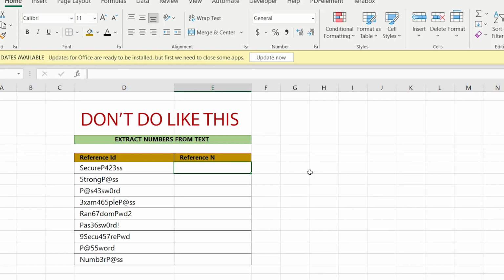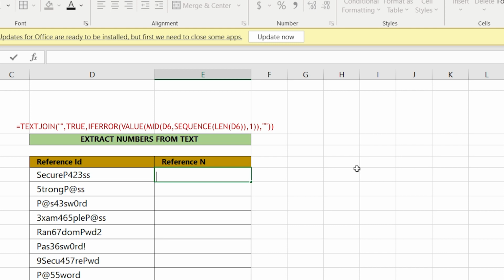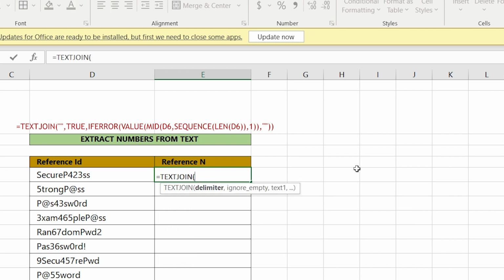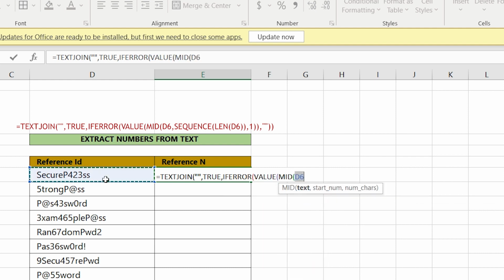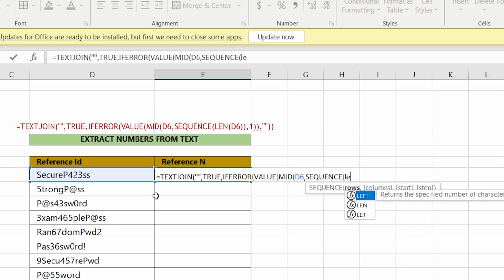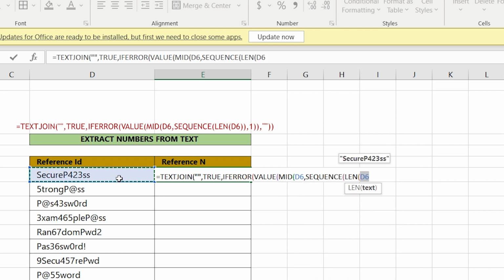How to Extract Numbers from the Sentences in Excel Automatically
Description:
🔢 Want to extract numbers from sentences in Excel without the manual hassle? In this step-by-step tutorial, we'll show you how to automate the process How to Extract Numbers from the Sentences in Excel, making data extraction from text a breeze How to Extract Numbers from the Sentences. Save time and streamline your data analysis tasks! 📊

📃 Learn essential techniques How to Extract Numbers, for extracting numbers from sentences, utilize Excel functions like MID(), SEARCH(), and more to do the heavy lifting for you Extract Numbers from the Sentences in Excel Automatically. This valuable skill will empower you to handle data in text format efficiently! ⏳

👨‍💻 No advanced Excel skills required Extract Numbers from the Sentences in Excel. We'll provide easy-to-follow instructions and practical examples to help you become an Excel pro Numbers from the Sentences in Excel. Enhance your spreadsheet skills today Extract Numbers from the Sentences! 📈✨